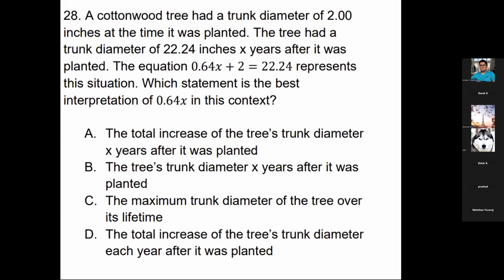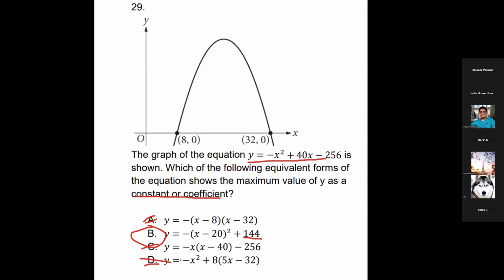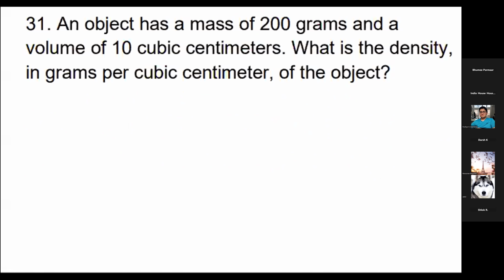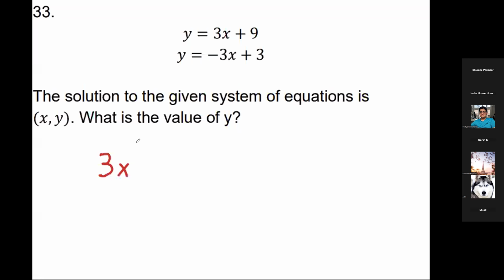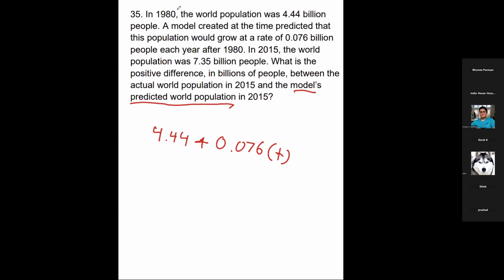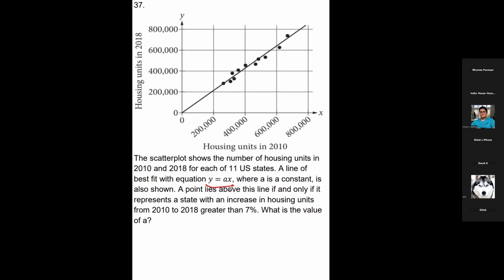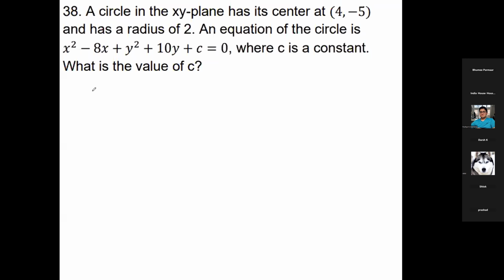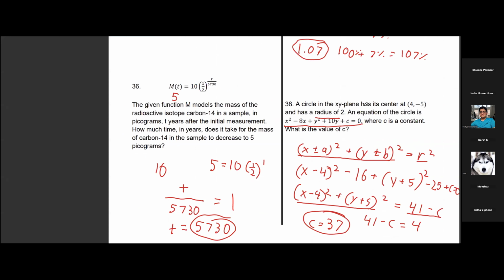SAT Math Practice 2024-10-06